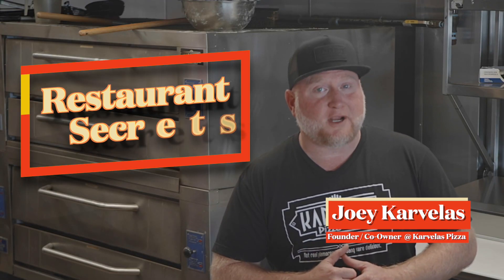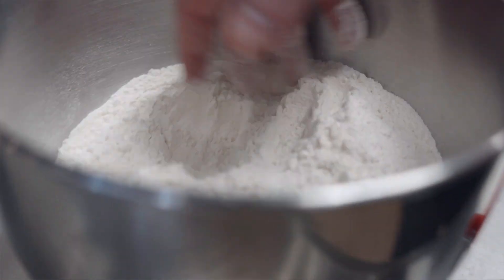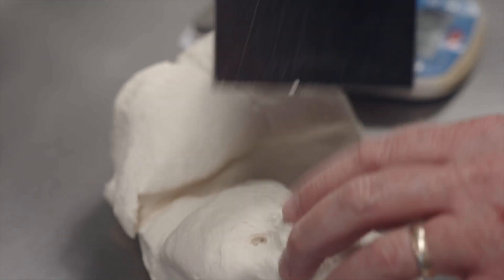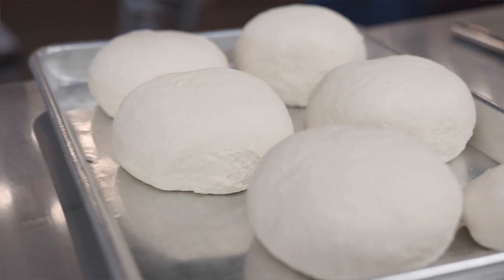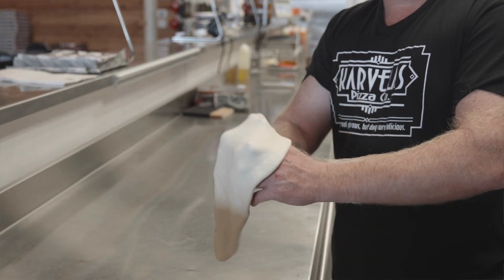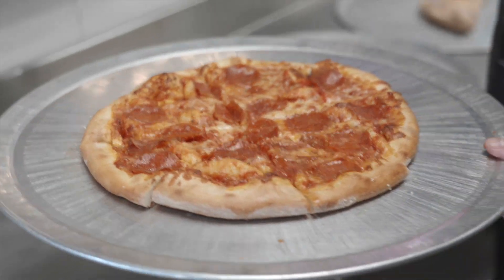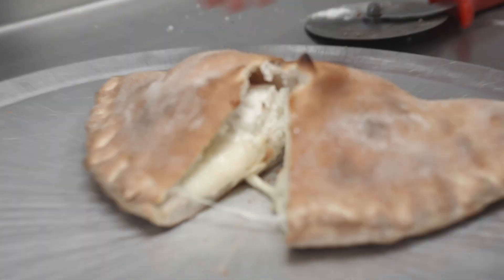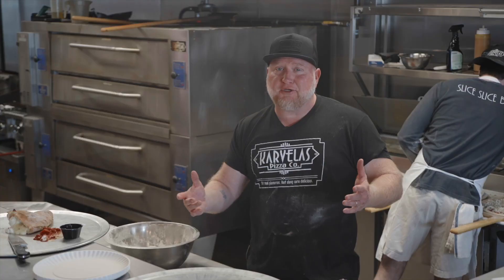The Best Instant Yeast Dough Recipe for Pizza, Calzones and Zeppoles | Restaurant Secrets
Make an easy, delicious pizza dough with the best instant yeast dough recipe!  On this episode of Restaurant Secrets with Joey Karvelas, Joey (from Karvelas Pizza Co) shows you it hardly takes any time to make an easy pizza dough that will turn your home into a pizzeria! With the same instant dough recipe, you can make a classic New York-style pizza as well as a hearty calzone and sweet zeppole for dessert.

If you want to enjoy these yourself, either follow the recipes below or visit any of the Karvelas Pizza Co locations.

INSTANT PIZZA DOUGH
Ingredients:
2.2 lbs bag High Gluten Bread Flour (12%+ Protein)
2.5 cups water
1 ¾ tablespoon salt
1 ¾ tablespoon sugar
1 ¾ tablespoon oil
1 packet of dry instant yeast
Recipe:
Mix in a stand mixer for about 6 minutes,
Form the dough into roughly 3-4 balls and wrap tightly.

PIZZA:
Pizza Shop Sauce
Mozzarella
Tasty meats
Mushrooms
Peppers
Onions

Cook time - approximately 8 minutes at 450 until lightly golden brown

CALZONE:
Stretch one dough ball into a circle.
Add ricotta, mozzarella, and pecorino.
Fold dough over to create half-moon shape and crim pthe edges with pizza cutter handle.
Cut a hole in the top.

Cook time - approximately 8 minutes at 450 until lightly golden brown. Serve with Marinara Sauce.

ZEPPOLE
Cut dough into bite-sized pieces and fry at 350 until floating. Cover with powdered sugar and serve with nutella.